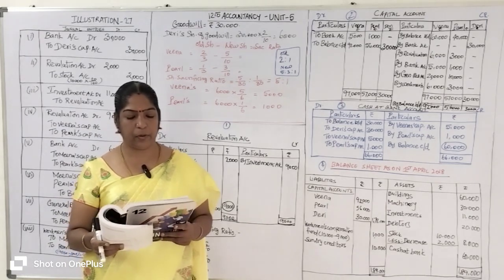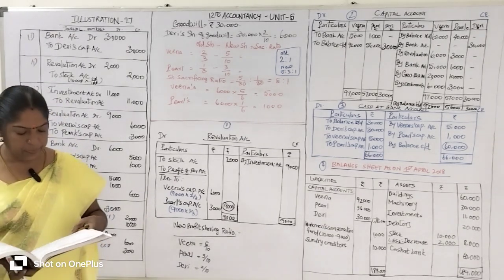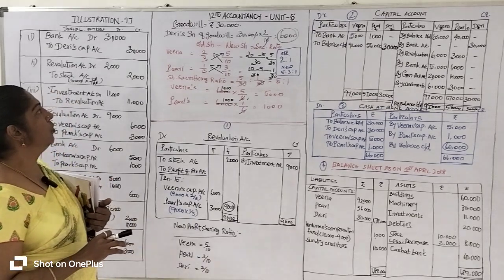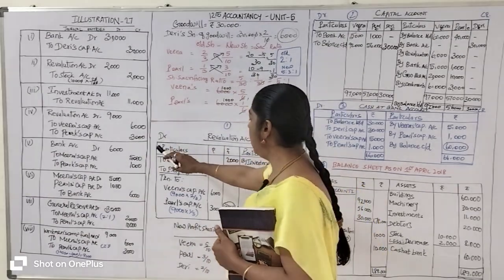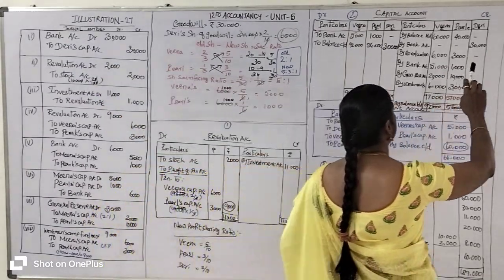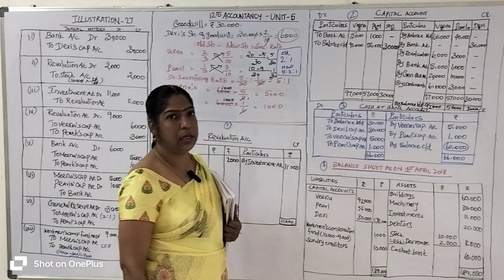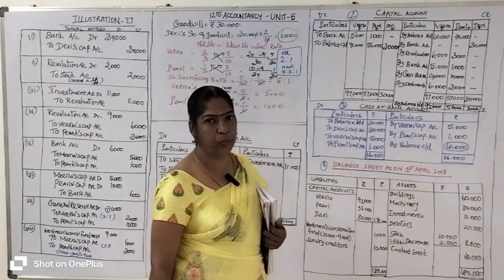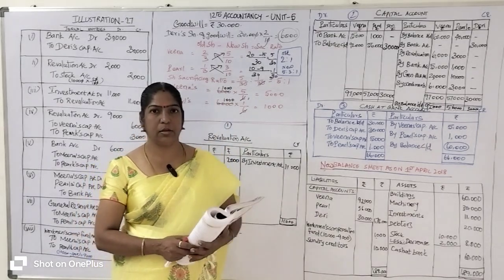12TH STD ACCOUNTANCY CHAPTER-5 ADMISSION OF A PARTNER ILLUSTRATION-27 IN ENGLISH